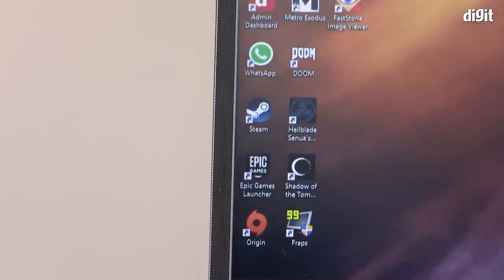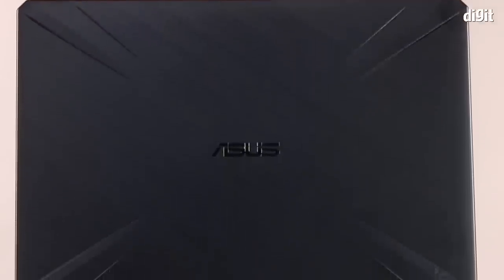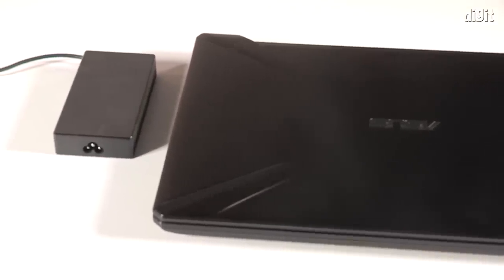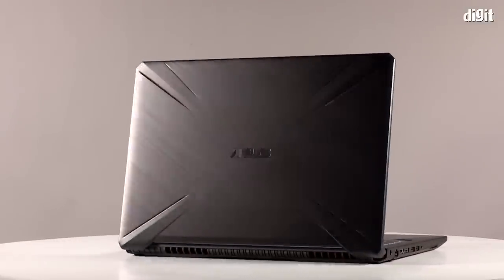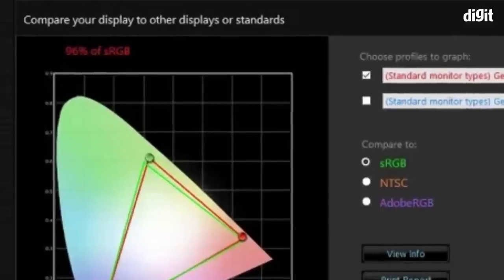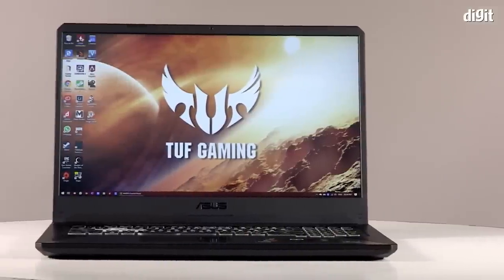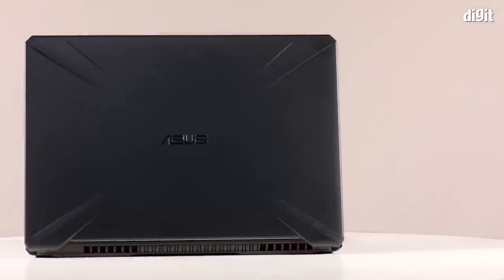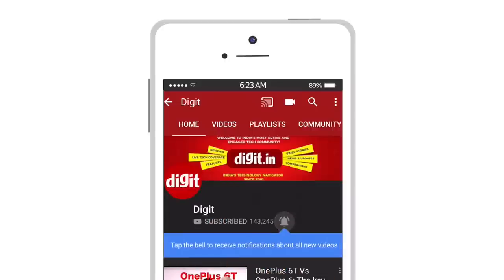ASUS TUF Gaming FX 705 DT Laptop Review: Price, Features & Specs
We review the ASUS TUF Gaming FX 705 DT Laptop Review and talk about its performance, feature, price and specifications. We give you an in-depth look at this gaming laptop.

Song: Sock It To Them
Artist: Paul Flint
Licensed to YouTube by
AEI (on behalf of NCS); Featherstone Music (publishing)